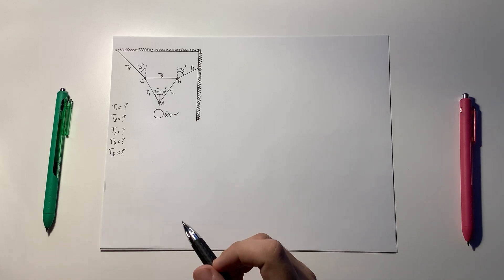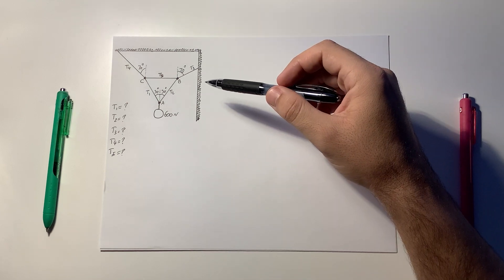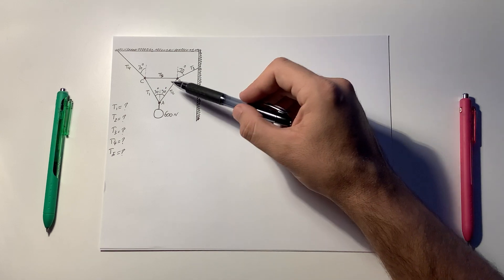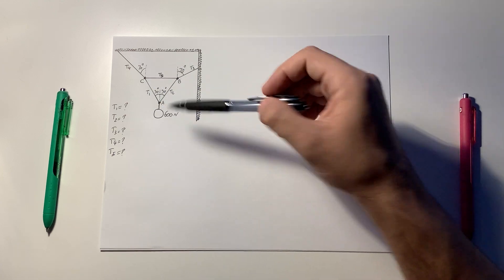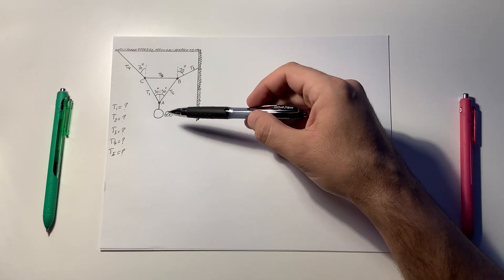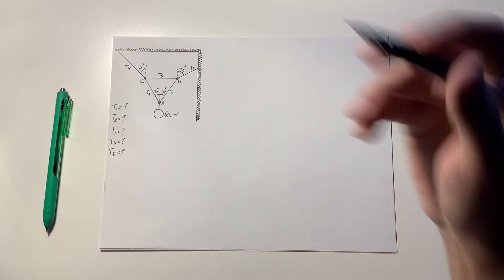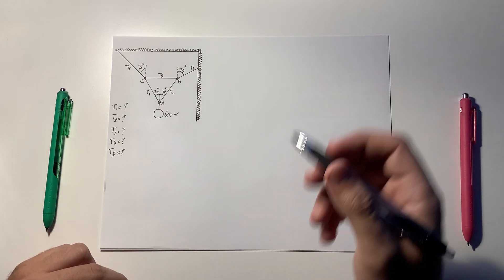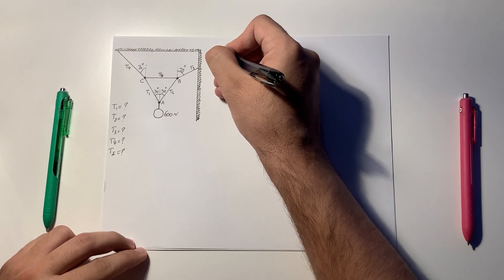How to find the tension in each rope for an equilibrium system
In this video, there are 3 knots connected to 6 ropes. And the goal is to find the tension in each rope.
The whole system is in equilibrium.